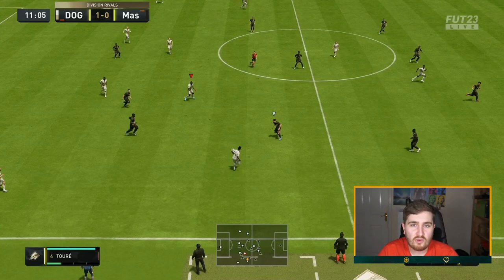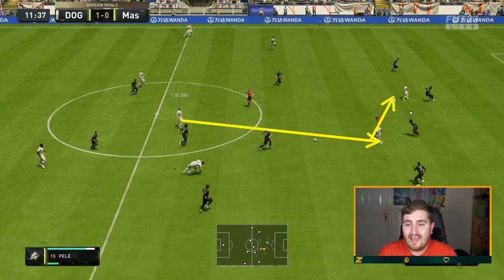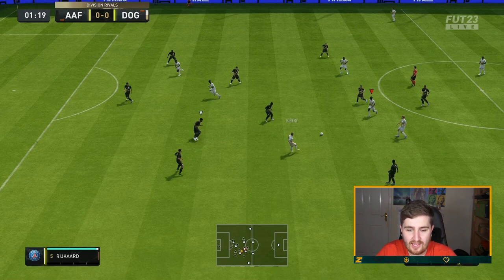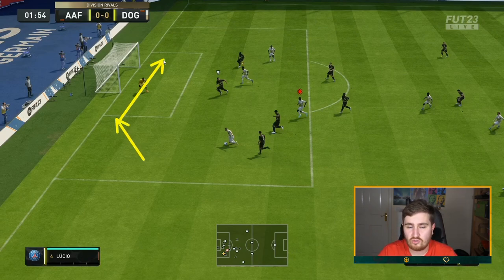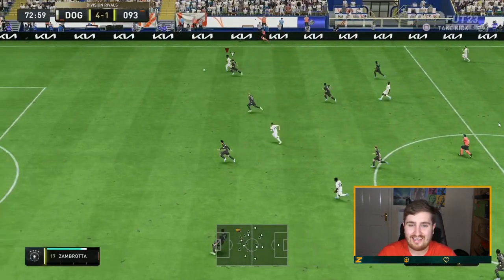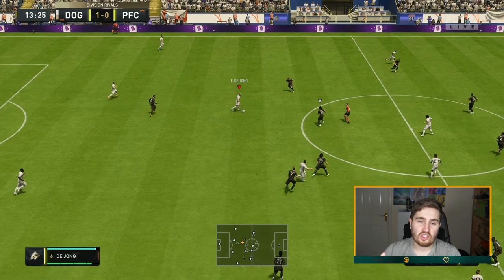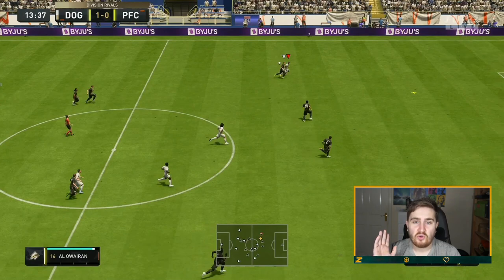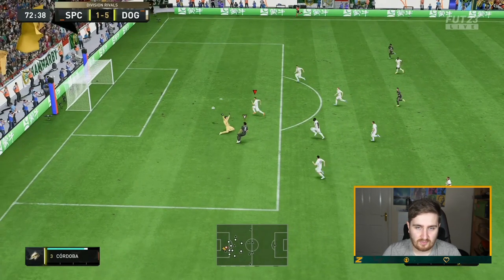THE MOST OP BROKEN WAYS TO SCORE ON FIFA 23 POST PATCH AND HOW TO STOP THEM!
Hey guys, Zelonius here! In this video I will be showing you the most broken OP things you can use on FIFA 23! I will teach you lots of new methods for defending and attacking that will help change your game!